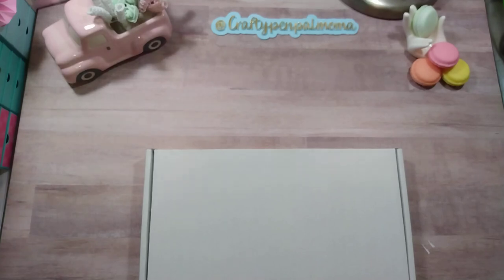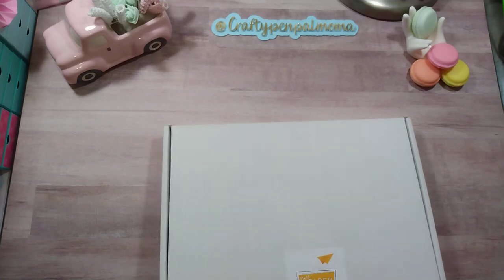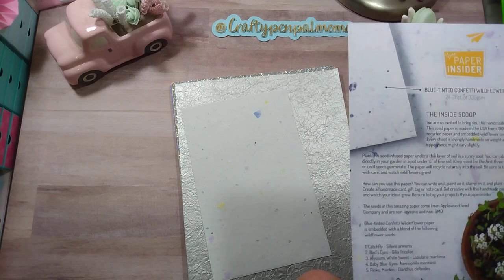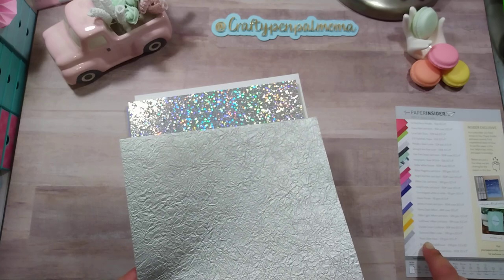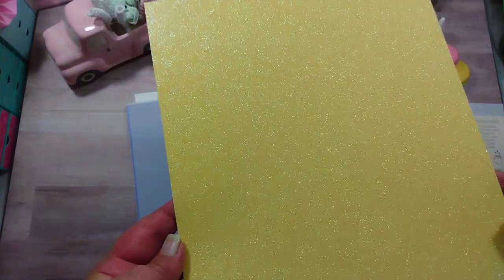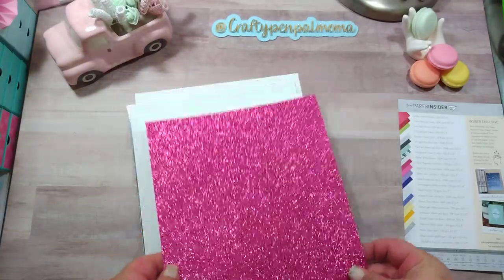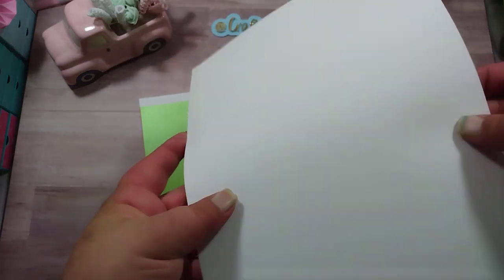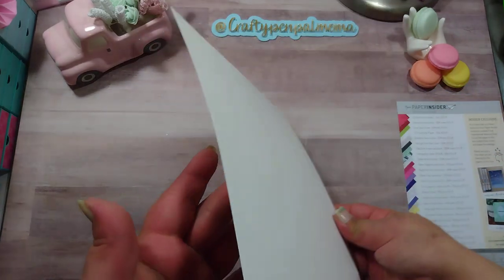Let's Open the Your Paper Insider box together!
Thanks so much for taking the time to stop by and watch my video!
Your Paper Insider is definitely the subscription for you if you're a paper crafter and enjoy a variety of amazing papers!

*COLLABORATION INFORMATION*
If you are interested in reaching me in regards to product reviews, collaborating, design team information, swaps or any other business enquiry, please email me at with the subject line in ALL CAPS about the offer! Please use ALL CAPS so it will stand out and I will see it!

((If I don't reply, it's because I haven't received an email. You may comment on a video to let me know your trying to reach me!))

Kayla Posten
25305 Pompano Dr.
Elberta, AL
36530

                      👉BE ADVISED 👈
**THIS CHANNEL IS MADE FOR VIEWERS 18 YEARS. OF AGE OR OLDER. Using metal dies and some tools can be dangerous for children!**